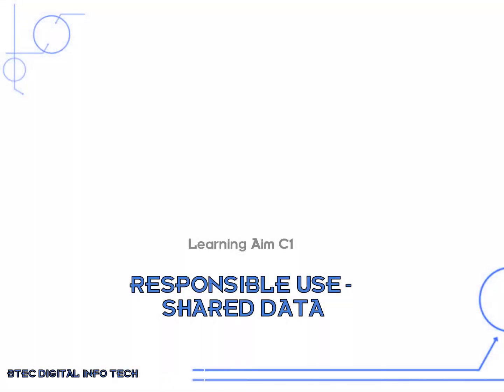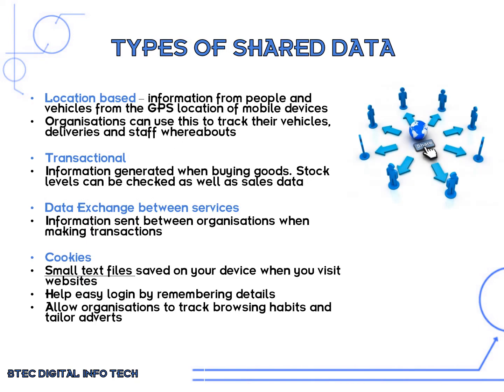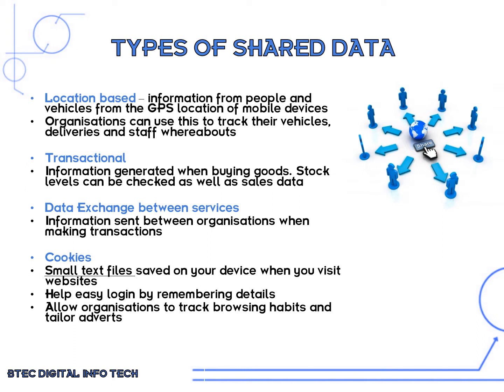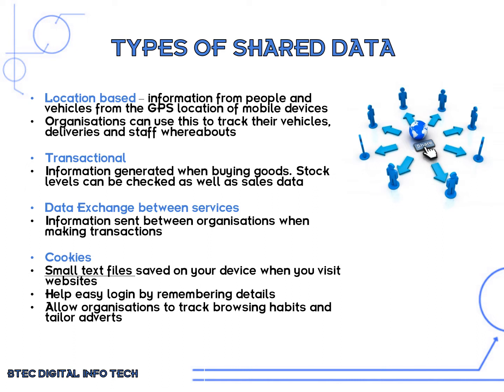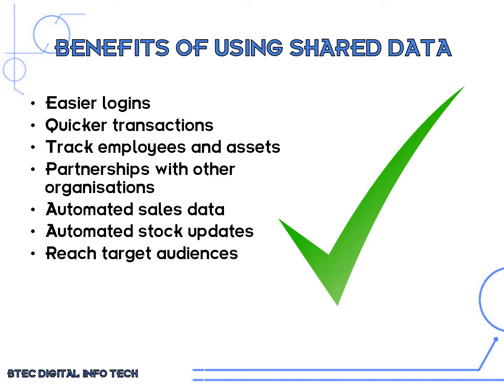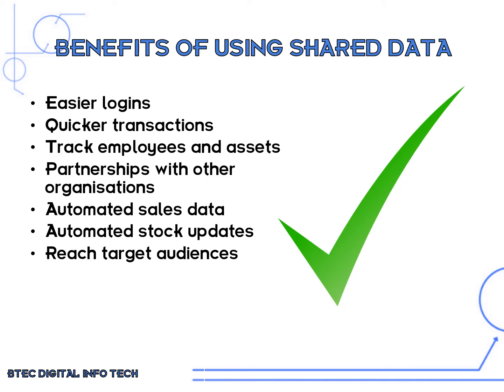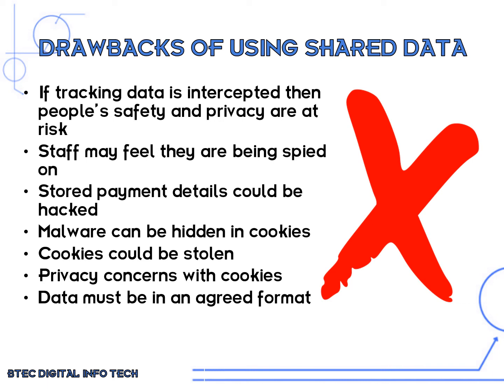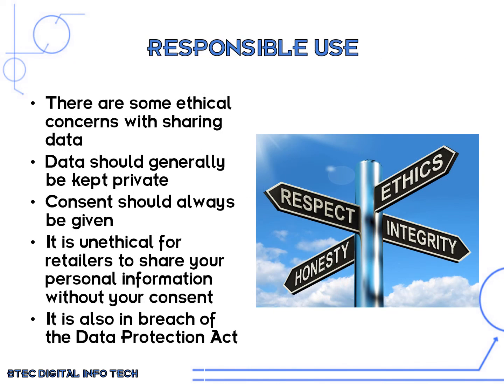BTEC DIT - Learning Aim C1 Part 1 - Shared Data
Shared data (location-based data, transactional data, cookies, data exchange
between services):
o benefits of using shared data
o drawbacks of using shared data
o responsible use (legal considerations, privacy, ethical use).